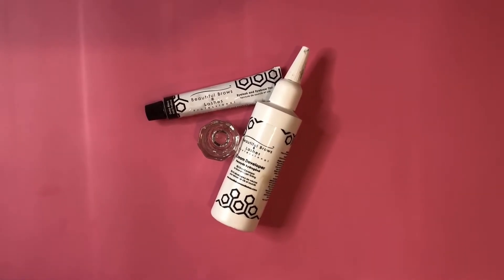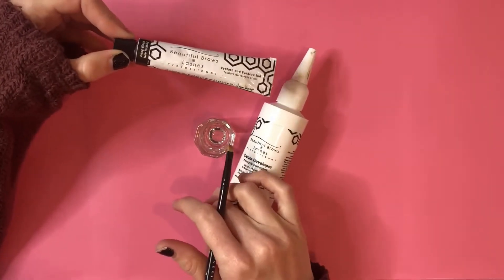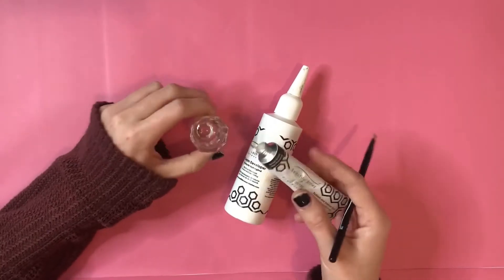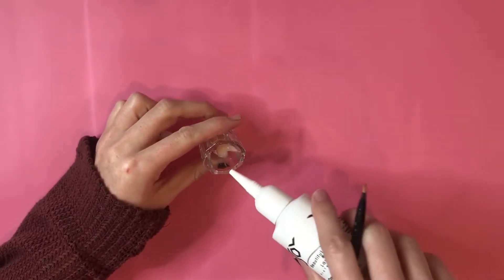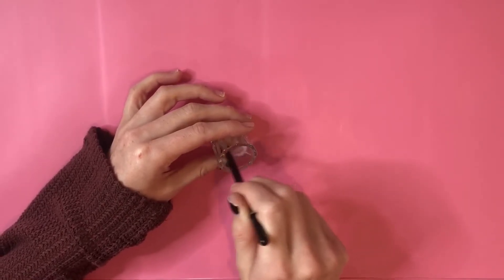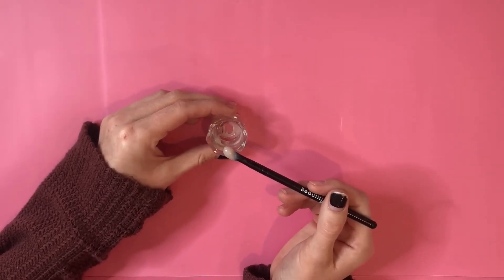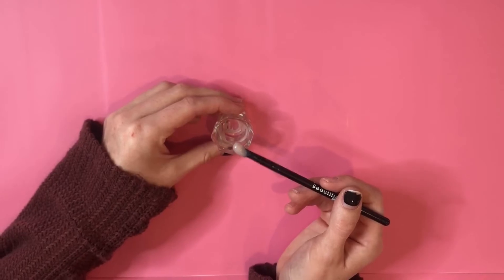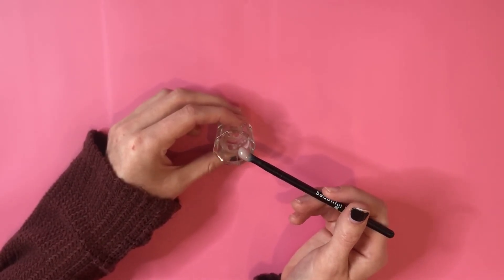How To Mix Lash & Brow Tint || Beautiful Brows And Lashes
In this video we are going to show you some quick tips on how to mix your lash & brow tints for maximum saturation.   Watch closely there is a trick to it.